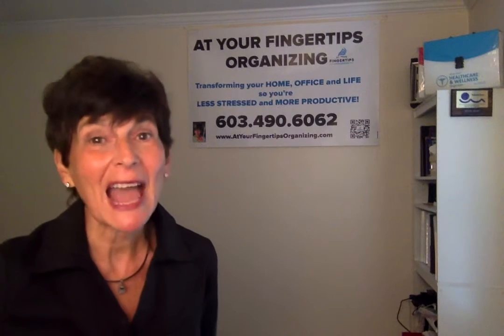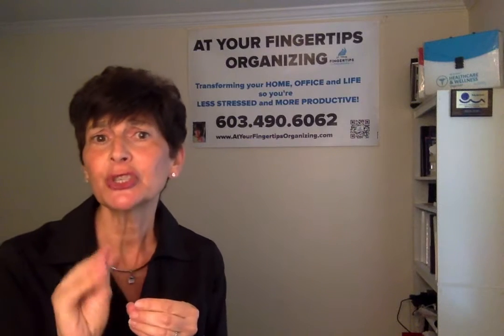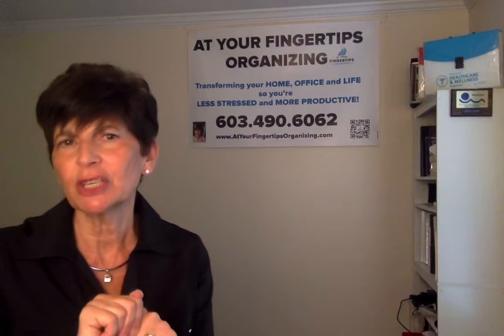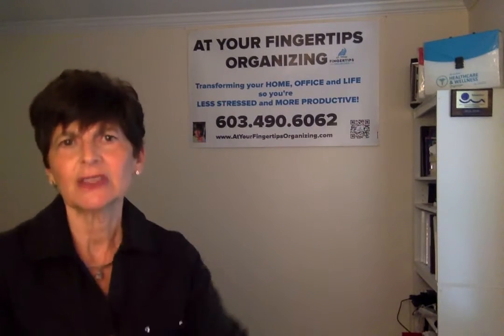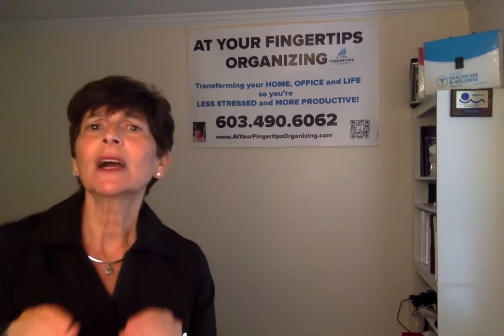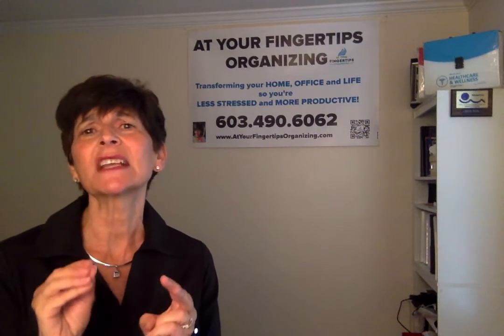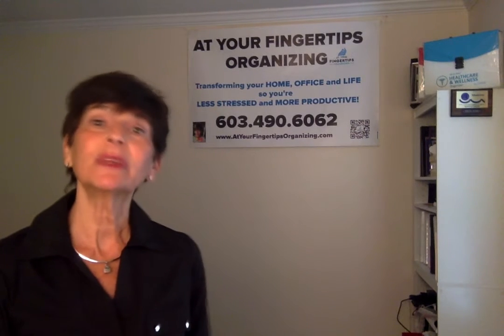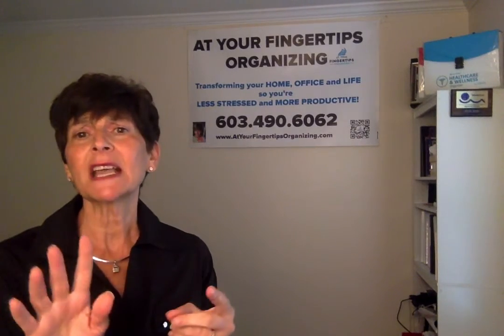Step 3: Make your Goal a S.M.A.R.T. goal!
This week I’m teaching you how to clearly define your goals so you’ll have greater success achieving them. Today is Step 3... Make your goal a S.M.A.R.T. Goal!